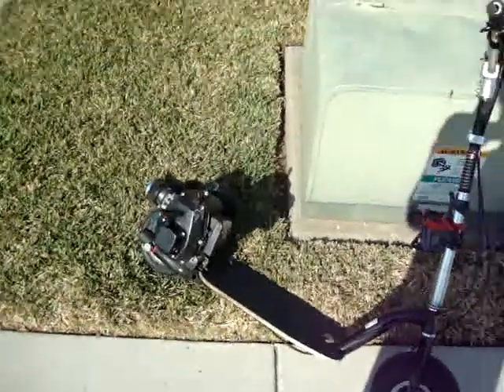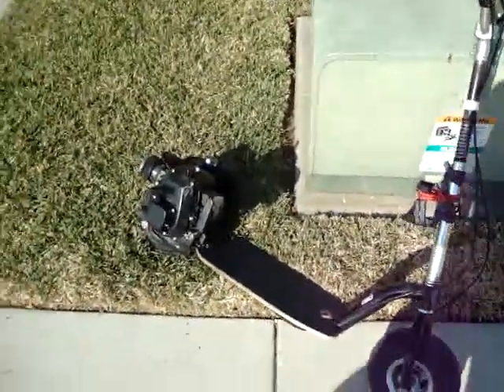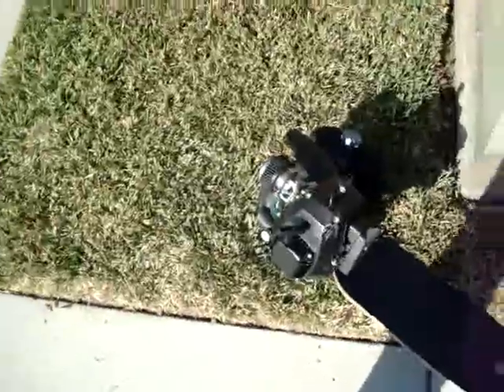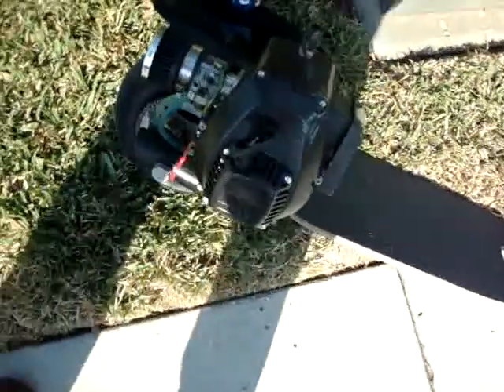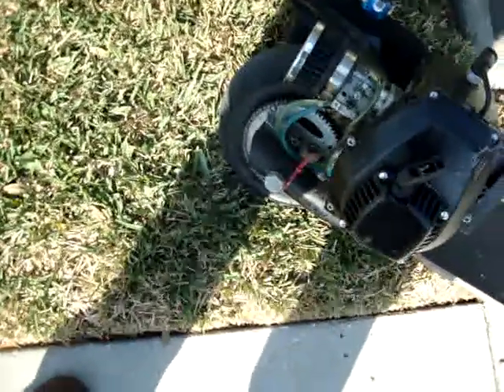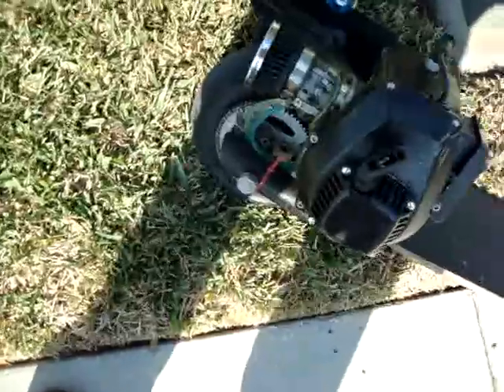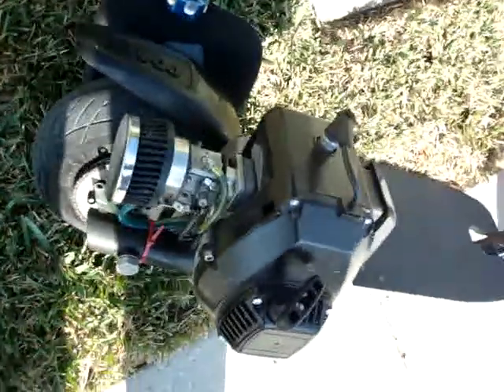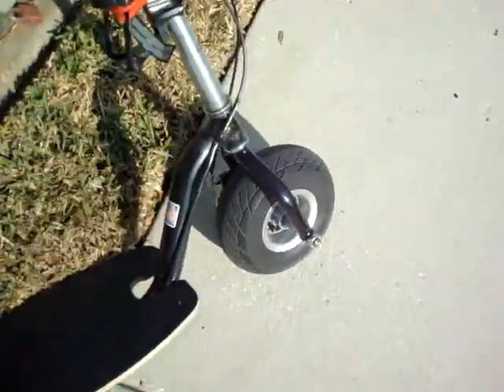SGSR46R Flyby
Just a quick flyby on my stock SGSR46R Goped.